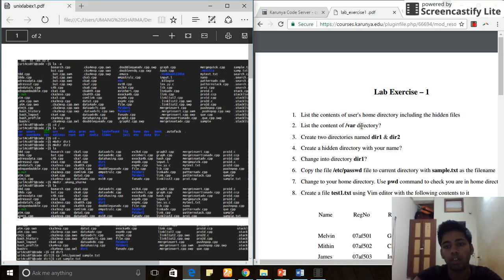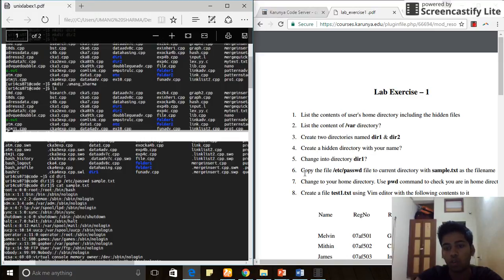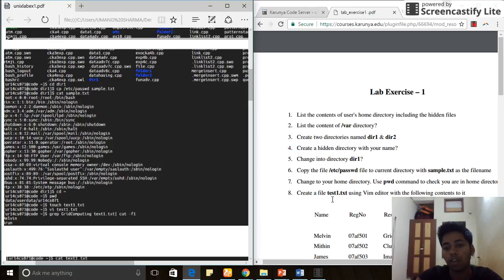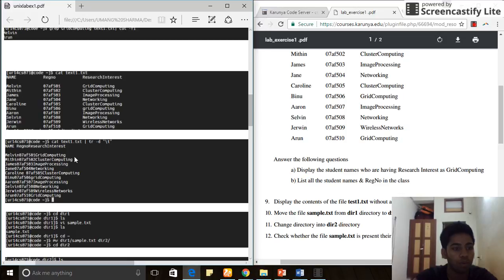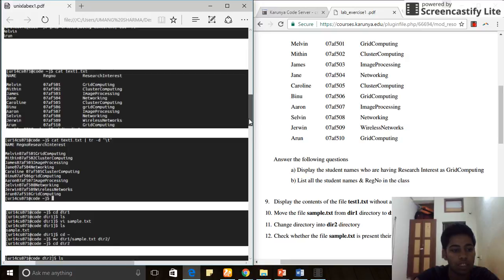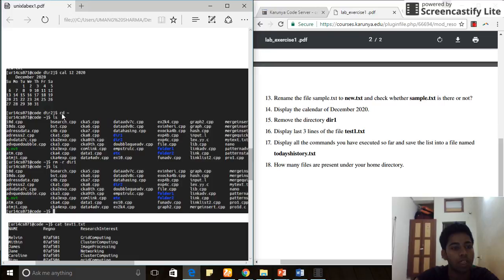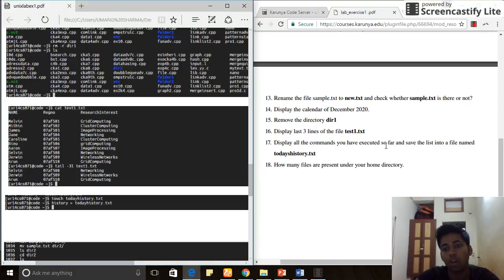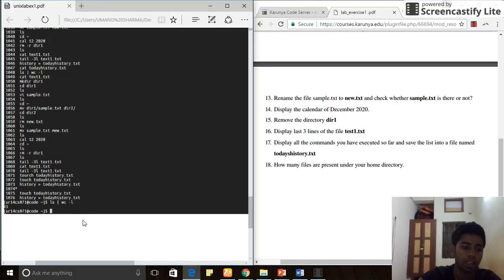Experiment 1 Unix LAB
This is a list of Unix commands as specified by IEEE Std 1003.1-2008, which is part of the Single UNIX Specification (SUS). These commands can be found on Unix operating systems and most Unix-like operating systems.